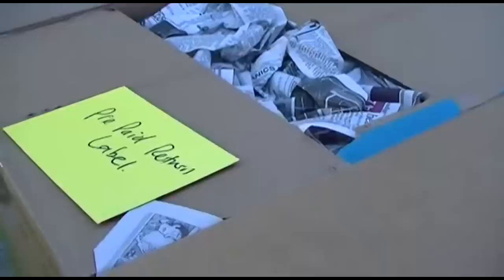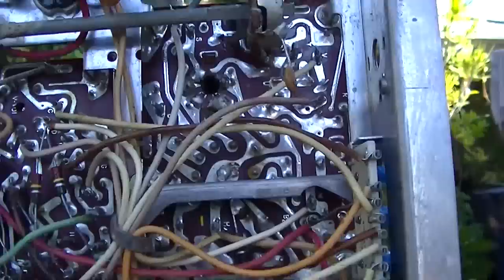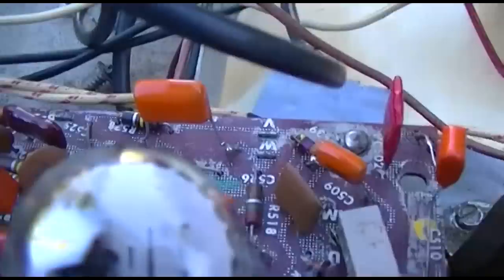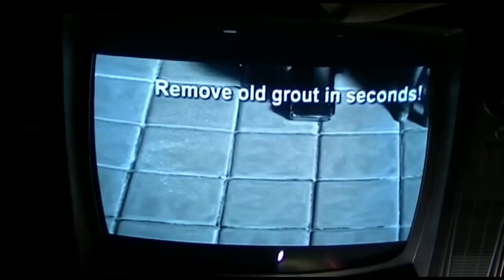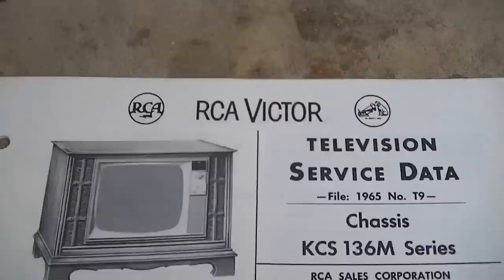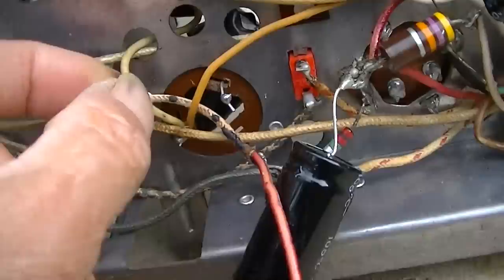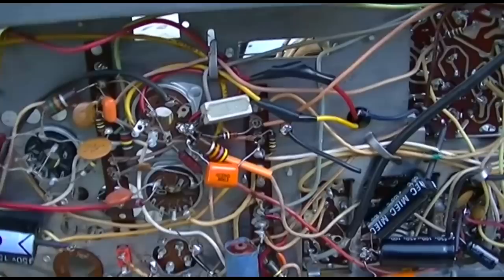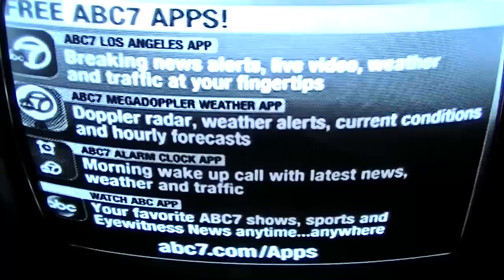RCA KCS136 Black and White TV Chassis Repair RE Re re Cap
you wanted a tv video, can you watch the whole thing?